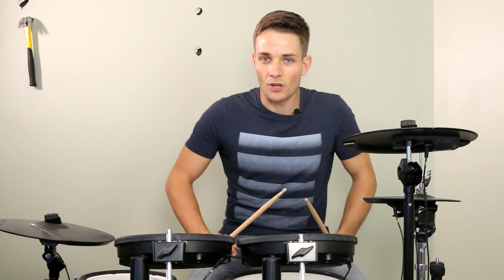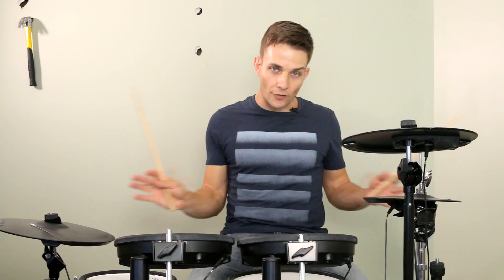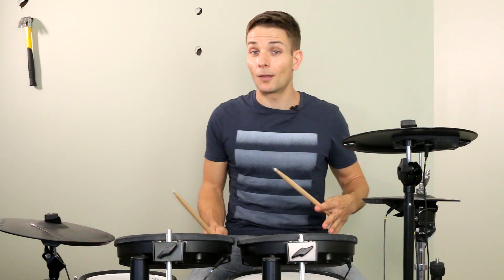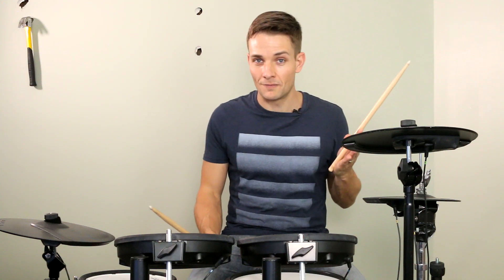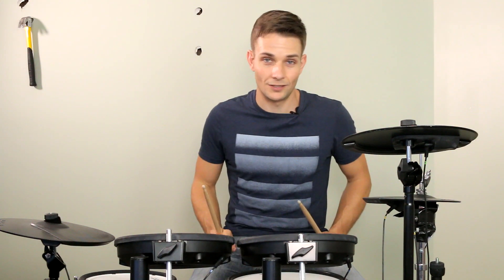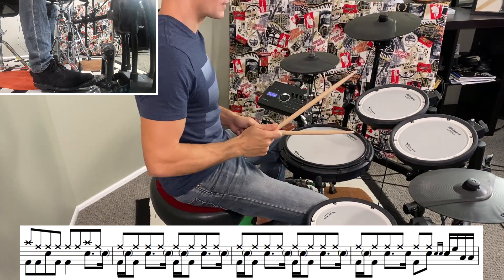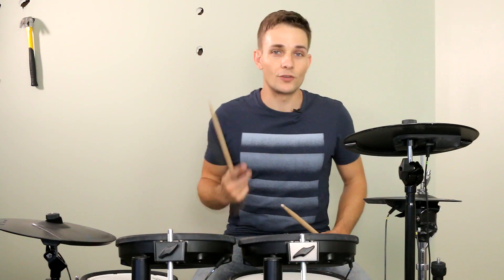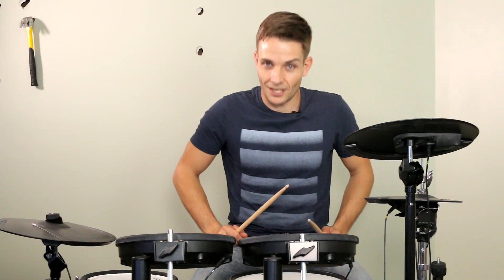Life Is A Highway Drum Lesson - Rascal Flatts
This drum video breaks down all the drum parts to Rascal Flatts' version of Life is a Highway. The fills are all really useful, not just in this song but for your playing in general and the groove has a nice swing to it. Enjoy!

0:00 Start
0:30 Intro Fill
1:00 Intro Tom Groove
1:46 First Riff
3:25 Verse 1
3:51 Pre Chorus
4:33 Chorus 1
5:03 Different Verse Fill
5:15 Different Verse Fill 2
5:44 Pre Chorus 2 Fill
6:19 Chorus 2 Different Fills
7:23 Bridge
8:51 Guitar Solo
9:20 Quiet Pre Chorus
10:41 More Fills
11:15 More Chorus
12:02 Even More Chorus